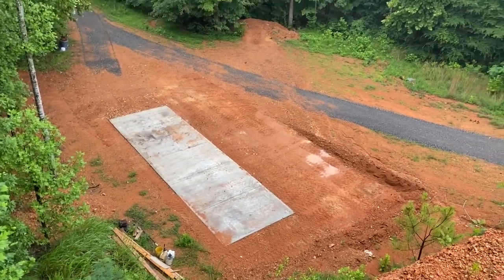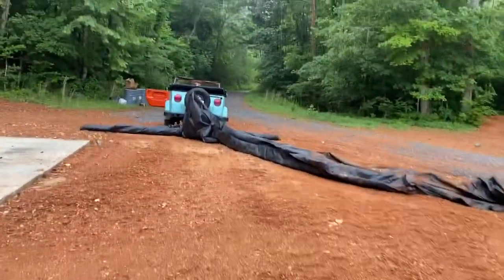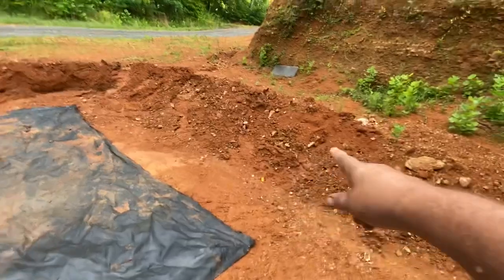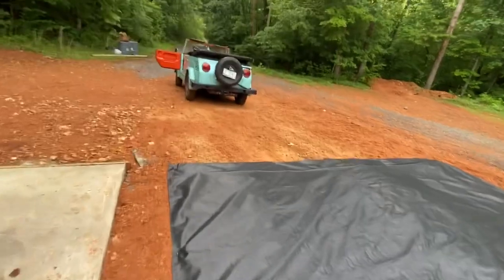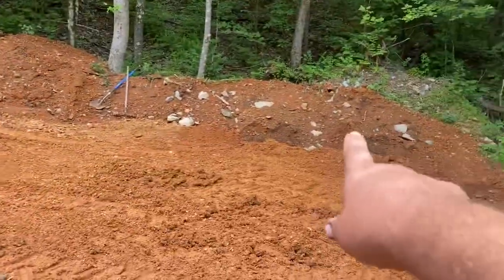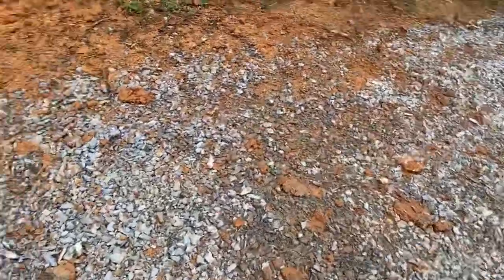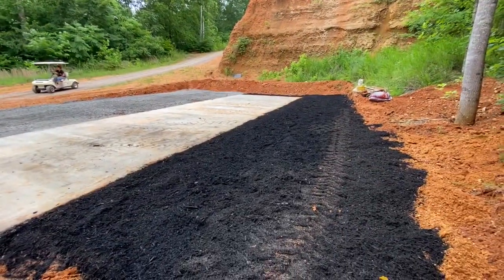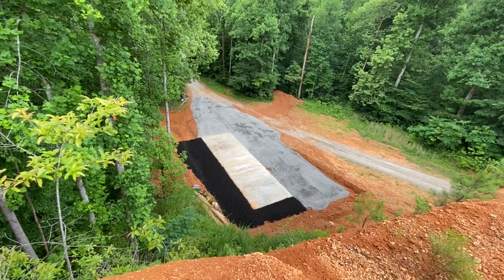Completing the pad area and adding an additional bus parking spot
We added another bus parking space and backfilled and started landscaping around the concrete pad.

Flashlight info

BGM